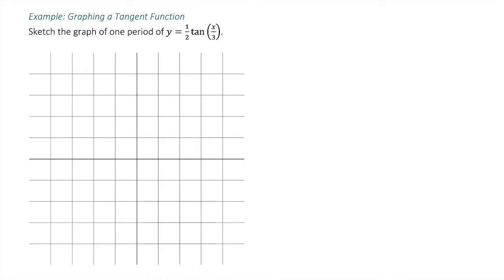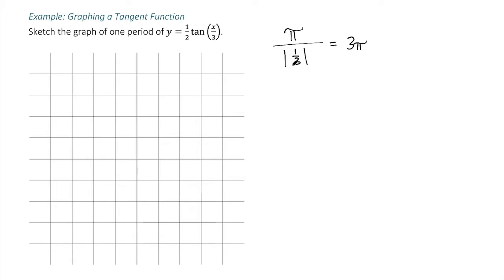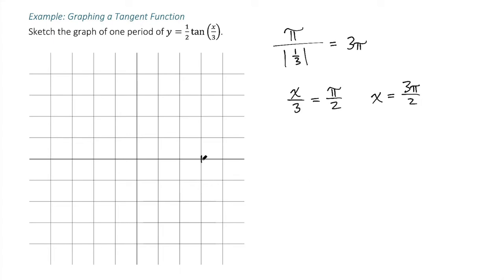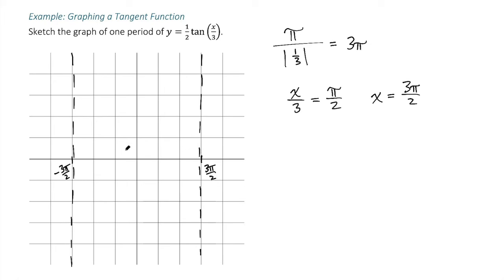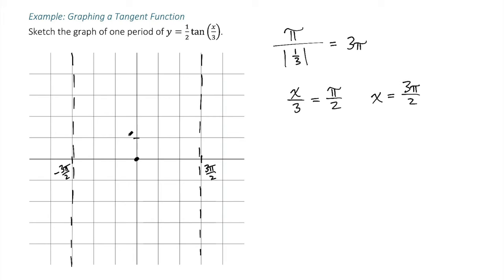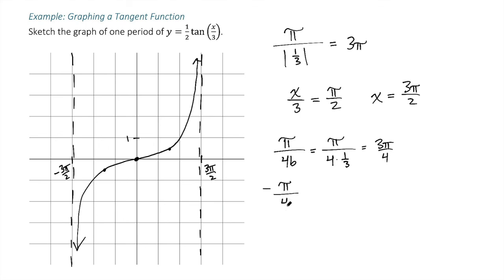Graphing a Scaled Tangent Function Example